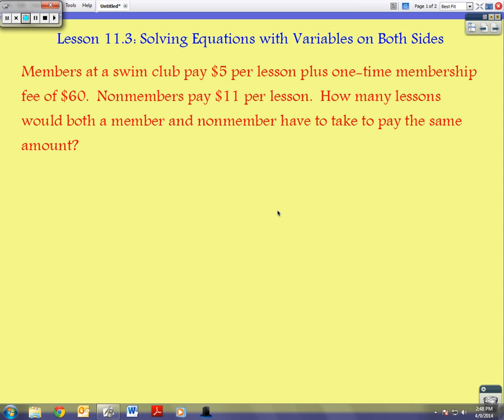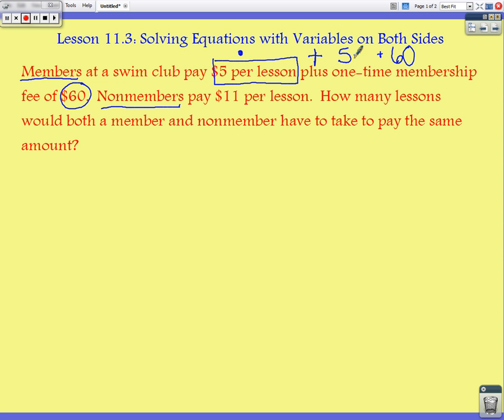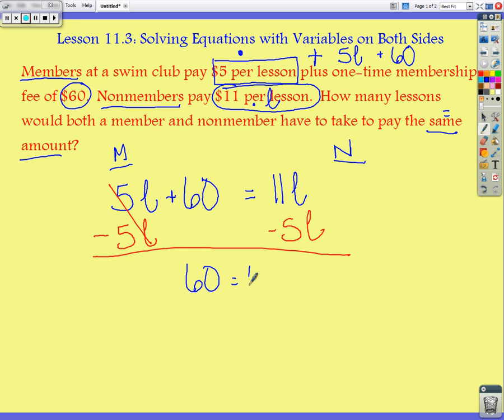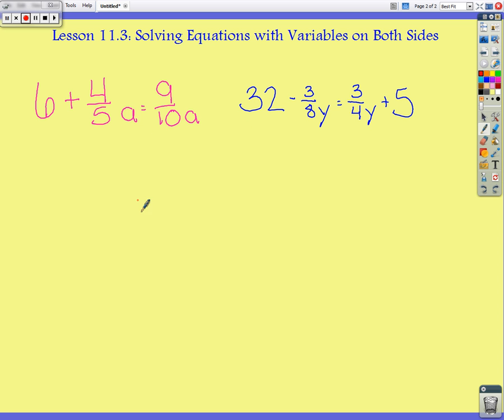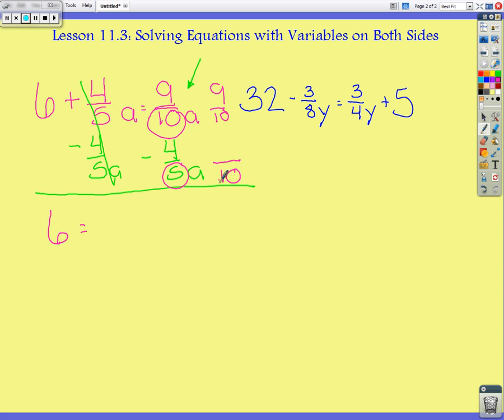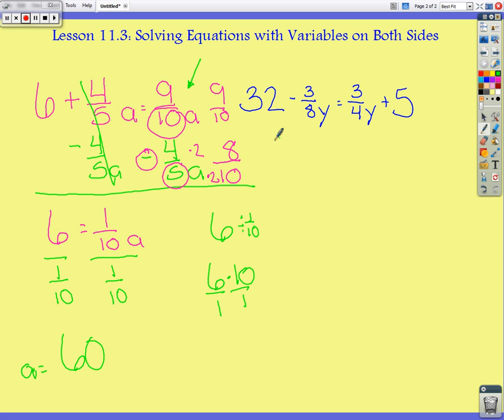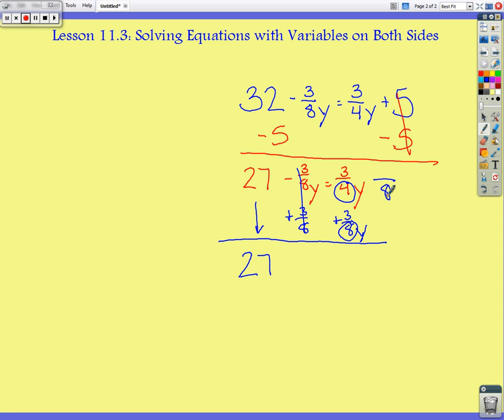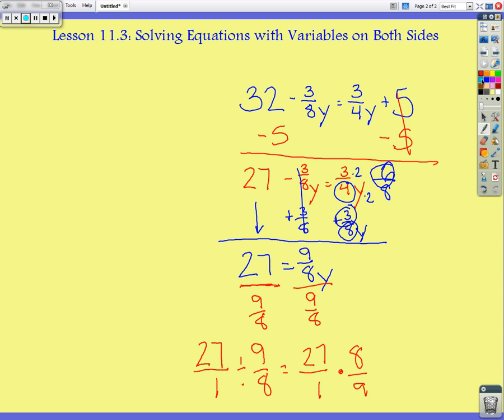Solving Equations with Variables on Both Sides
Use this video to help you solve equations when variables are on both sides of the equation.